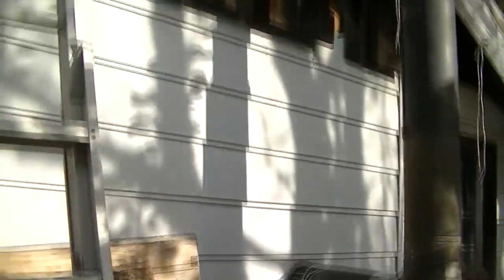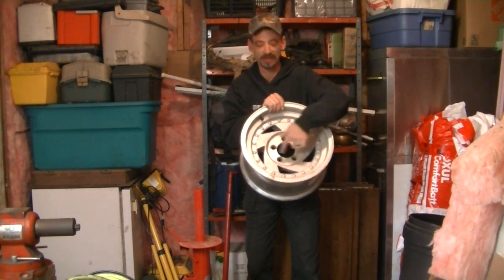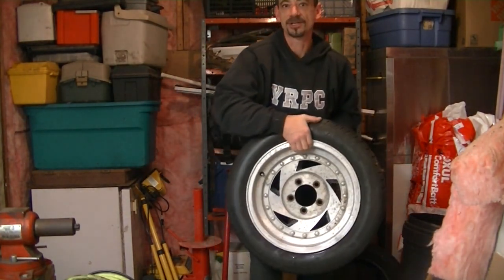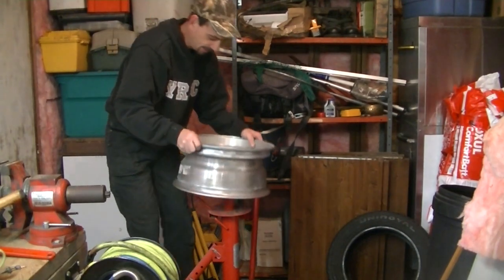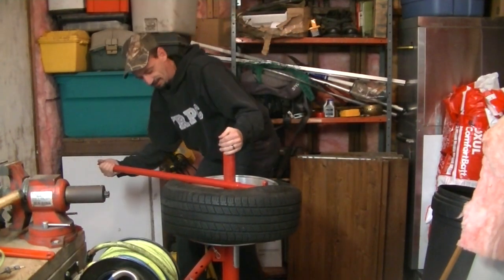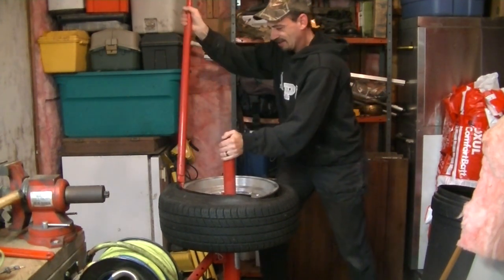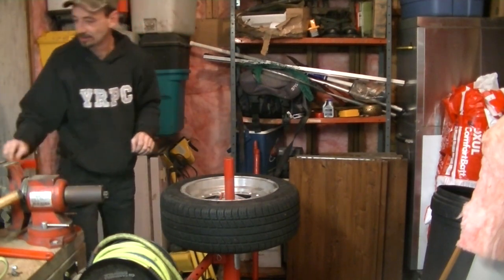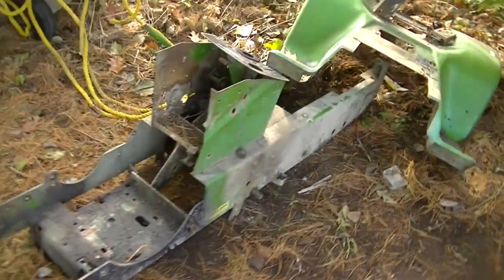Kick The Tires, And Light The Fires!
A little bit of fooling around at the shop. Got the woodstove going, and mounted up my new trailer tires.